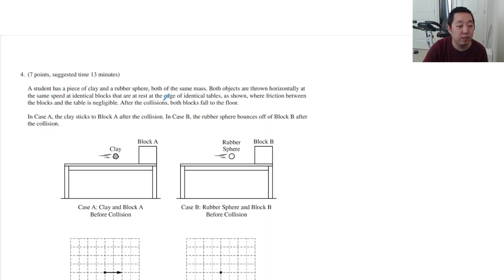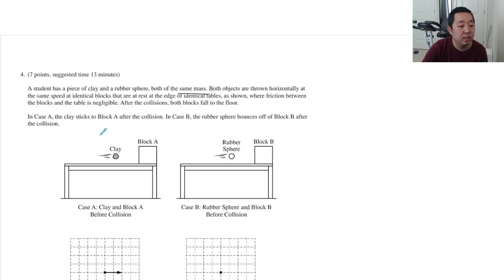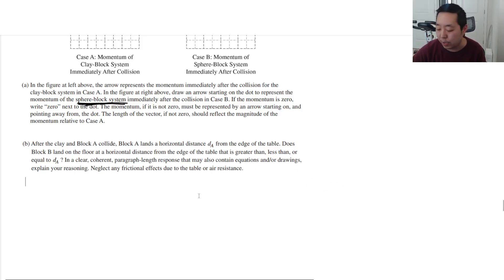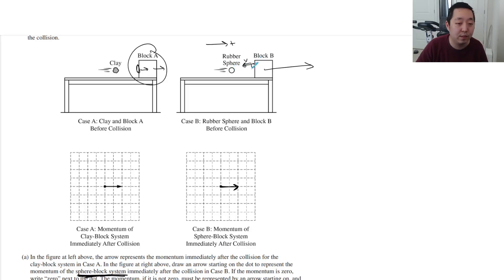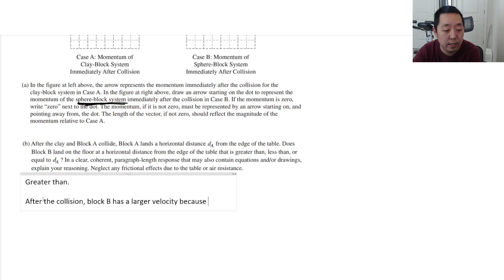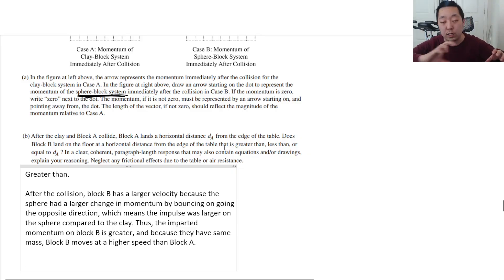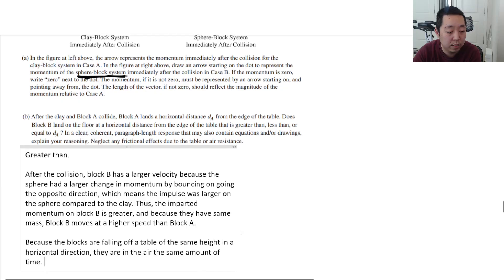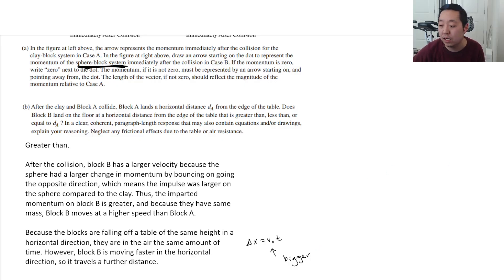2022 AP Physics 1 Free Response #4